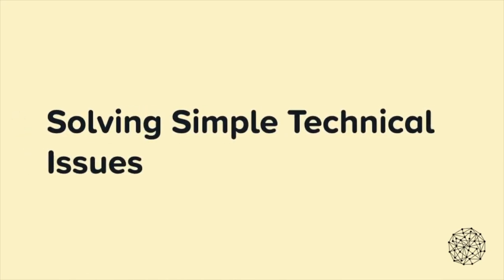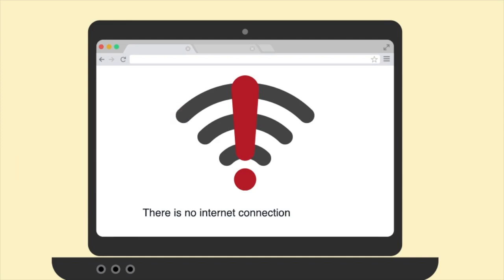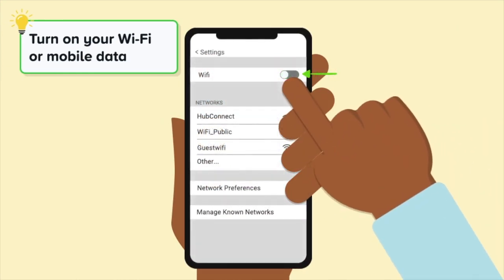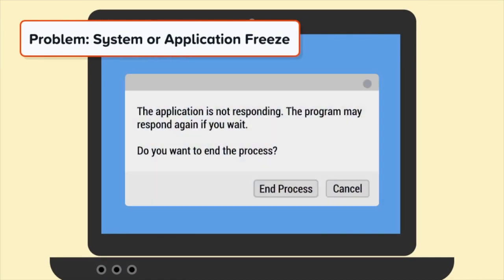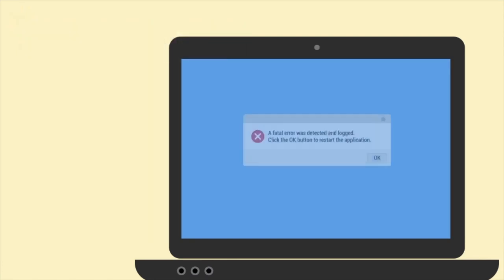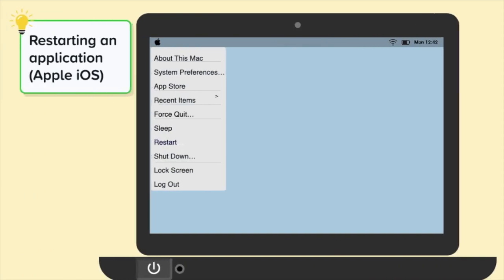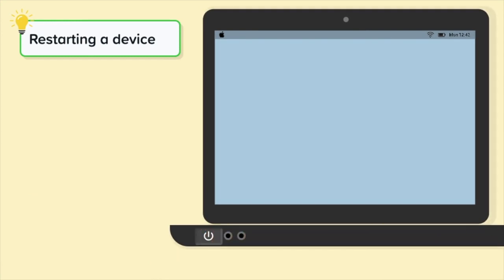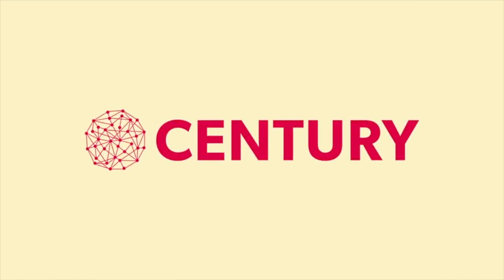Solving Simple Technical Issues | Digital Skills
This is a video from our nugget on Solving Simple Technical Issues.